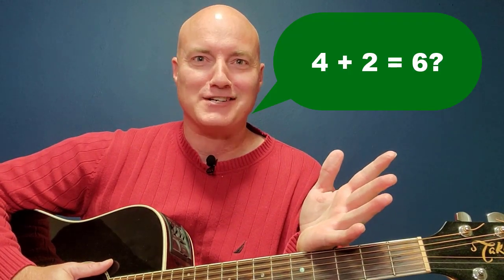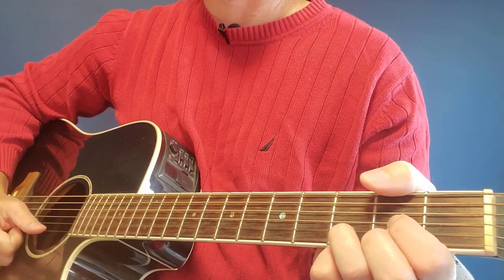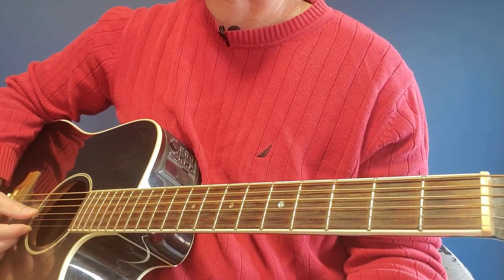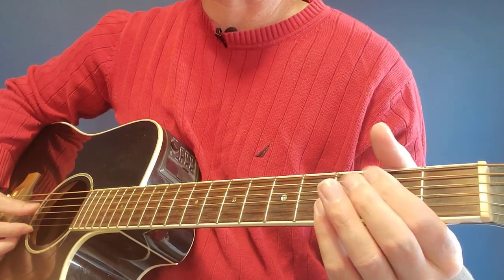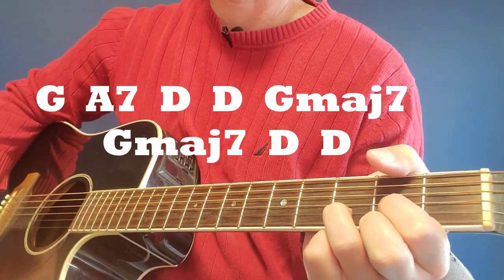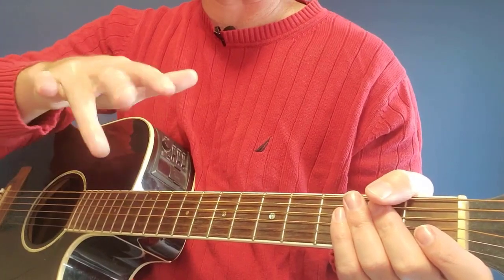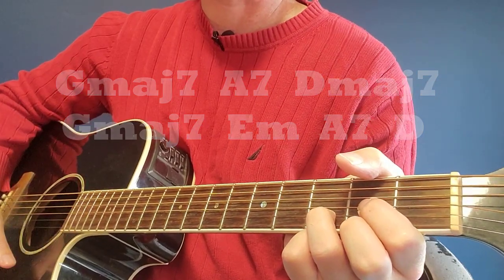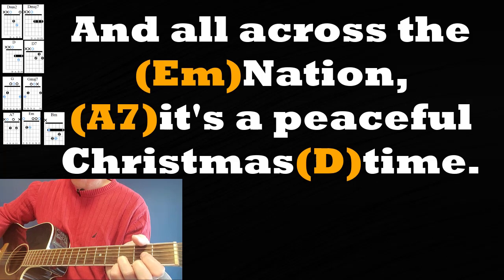How to Play Christmas in Dixie by Alabama: Guitar Lesson Tutorial Country Guitar Classics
0:00 Chords
5:03 Strumming Pattern
6:17 Intro
8:10 Verse & Chorus 1
10:37 Verse 2 and Chorus 2

In this Country Guitar Classic lesson, you will learn How to Play Christmas in Dixie by Alabama.

This Christmas classic was first released in 1982 by Alabama off the A Country Christmas Album and then was released in 1985 on the Alabama Christmas album.

The song has 9 chords to learn and features a simple down and up strumming pattern. If you would like to learn the chords used in this song, then the videos links below will show you how.

Here are some of the guitar equipment that I often use on my guitar lesson videos:
D'Addario Guitar Strings
Super Snark Guitar Tuner
Kyser Quick-Change Guitar Capo

I know some of you have asked how you can support the Shane Thomas Country Guitar Classics channel and help the channel grow. Donations of any amount are appreciated and will go to help the channel improve and provide you with more resources to help you become a guitar player of country classics!!

 Keep Strumming and Humming, and a huge THANK YOU!

If you want to learn how to play the guitar and hundreds of country songs on the acoustic guitar then consider subscribing to this YouTube channel and hitting that notification bell so you can get all the latest guitar song lessons and tutorials as soon as they are published!

Keep strumming and humming!